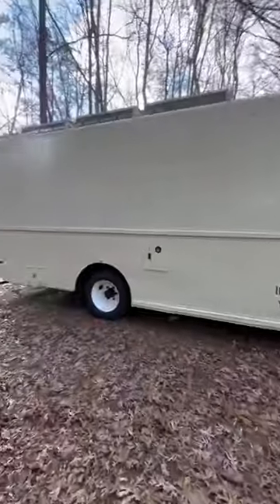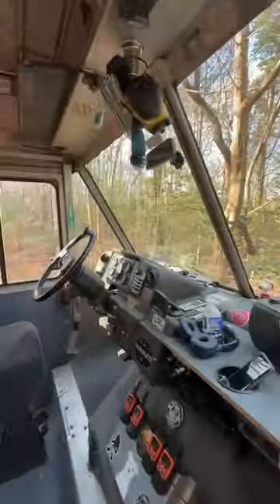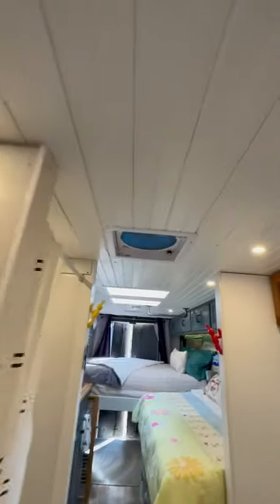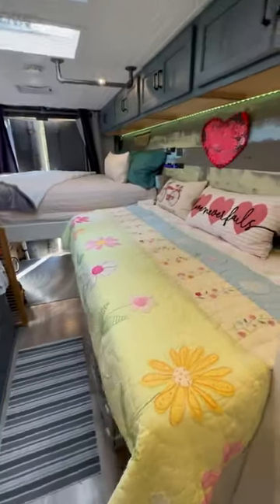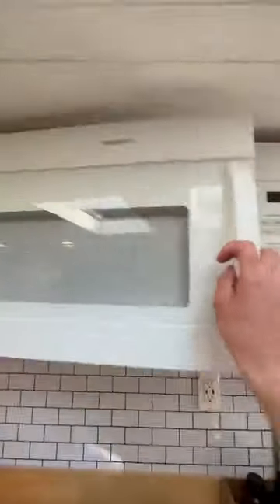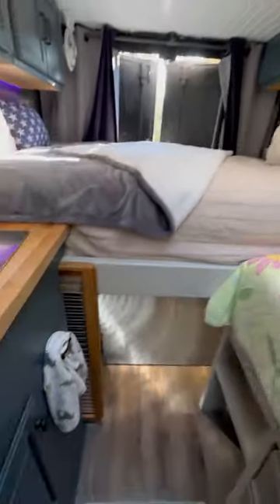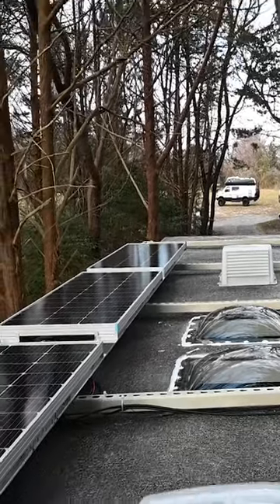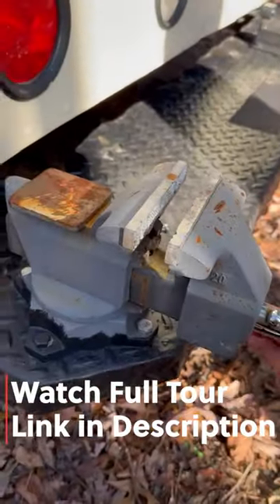MUST SEE! Step Van Camper Conversion